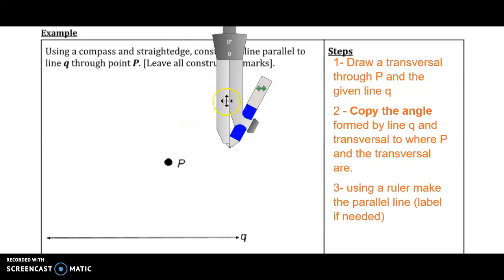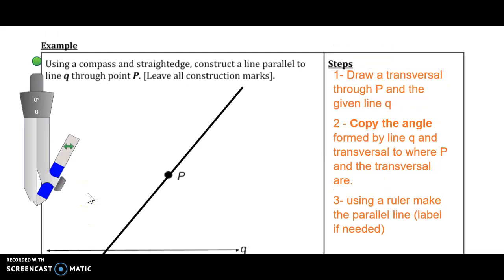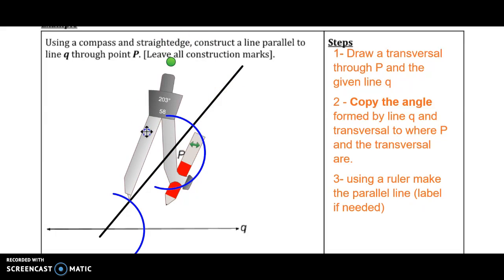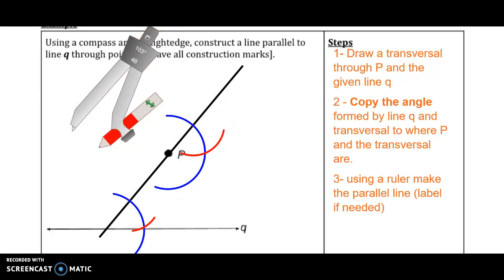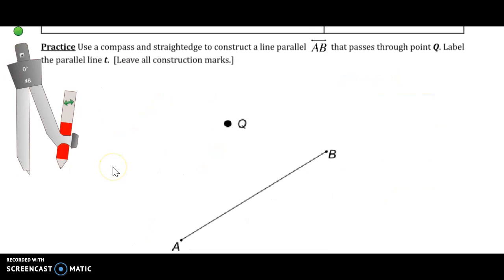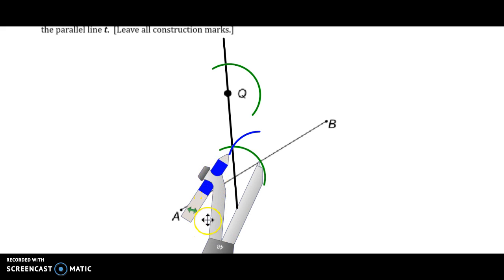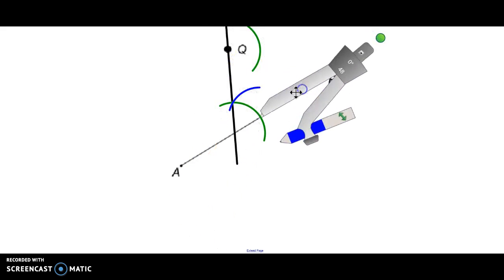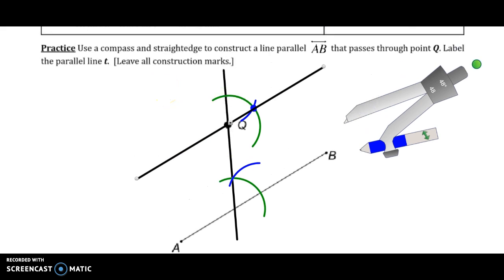U1: Leson 6 - Constructing parallel lines by copying angles